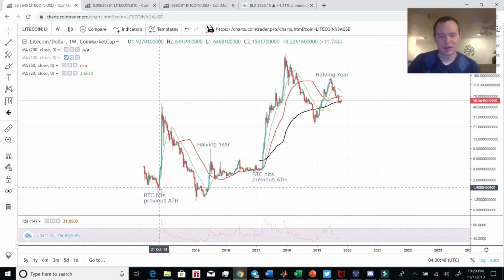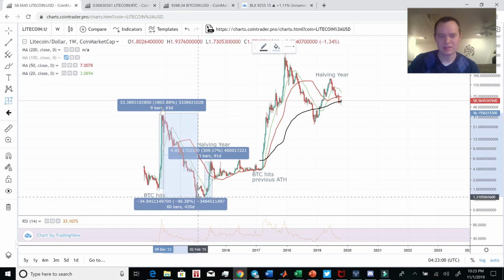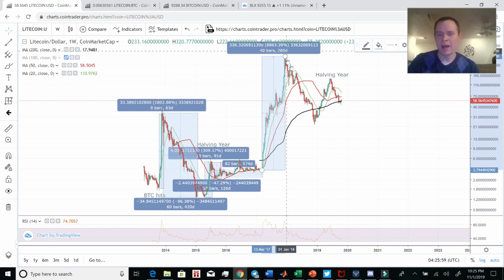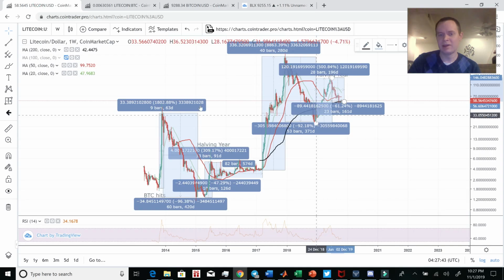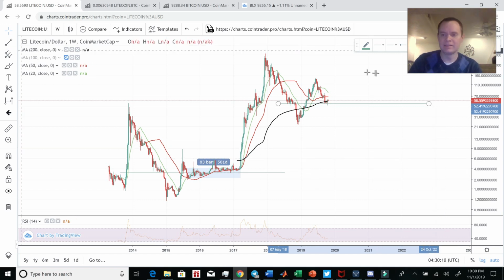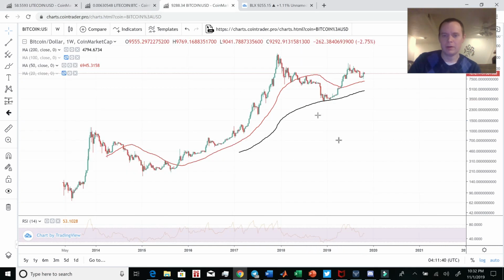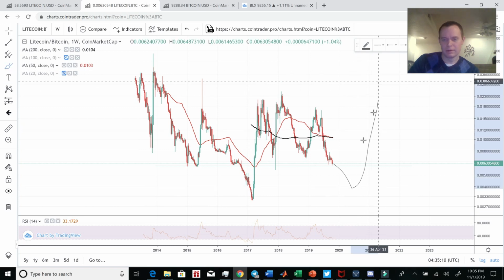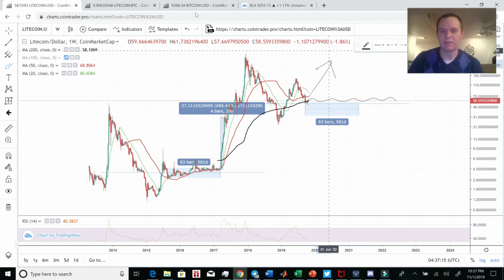Litecoin: Long-term momentum shifts